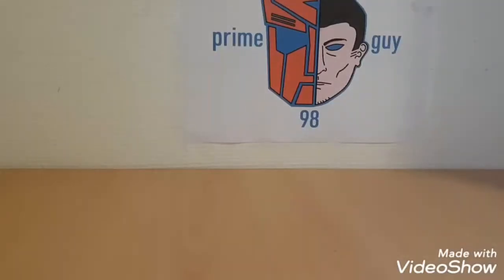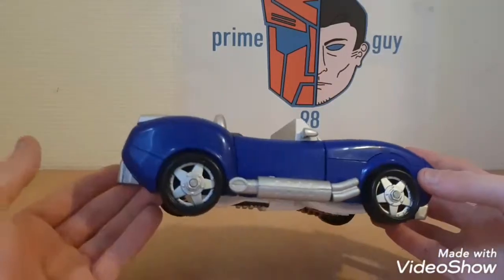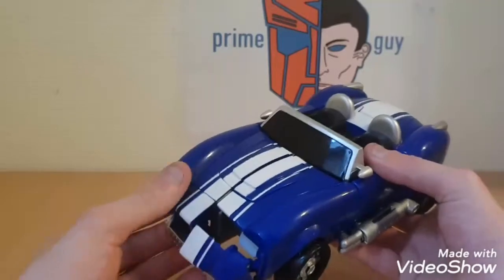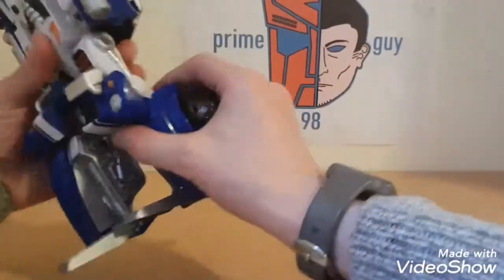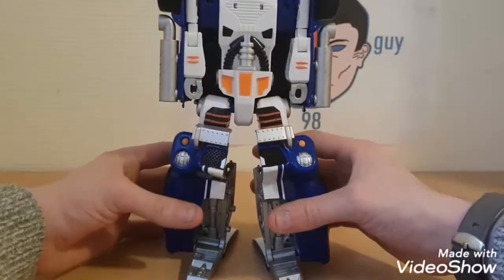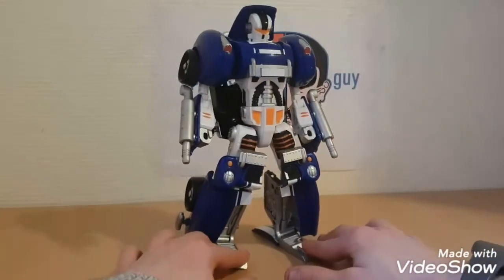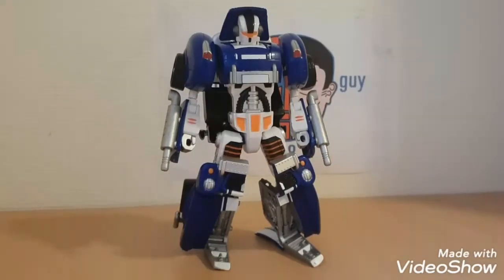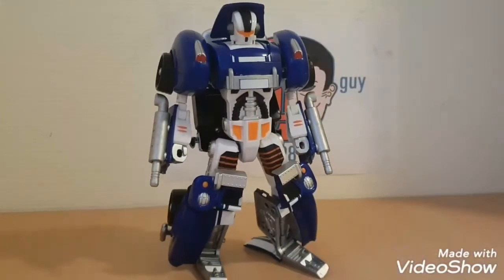M.A.R.S converter toy review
a M.A.R.S converter review